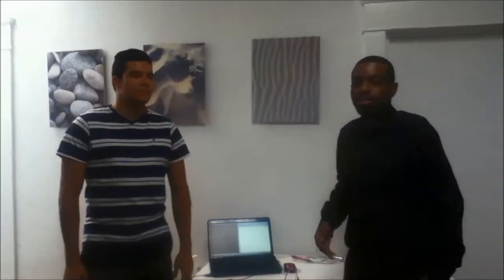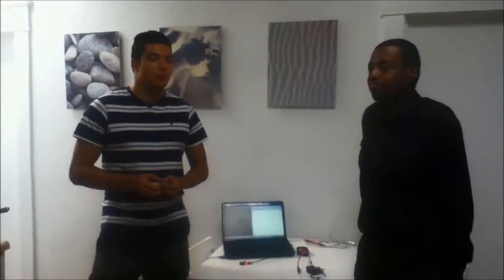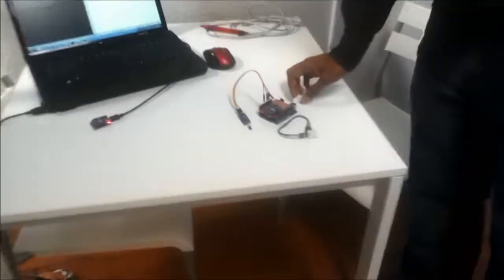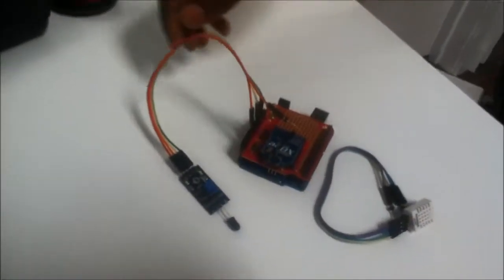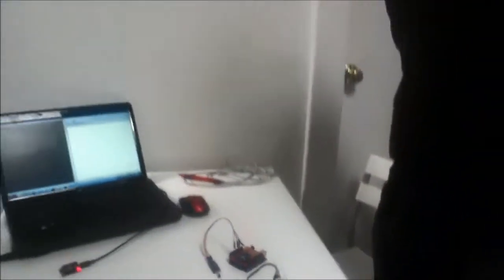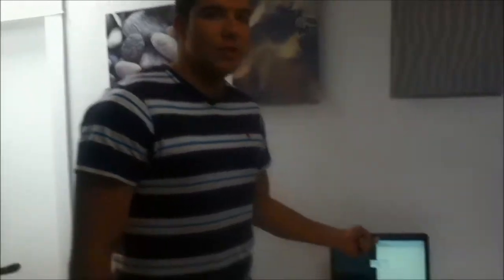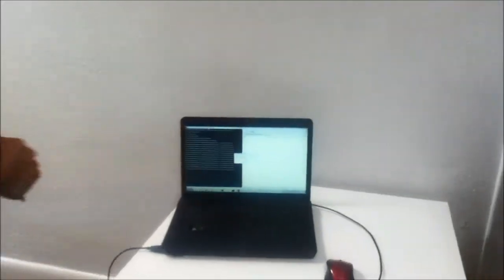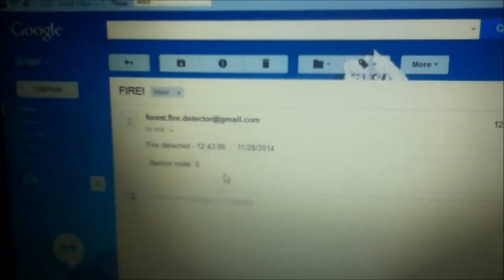Forest Fire Detection Project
Our wireless networks project.